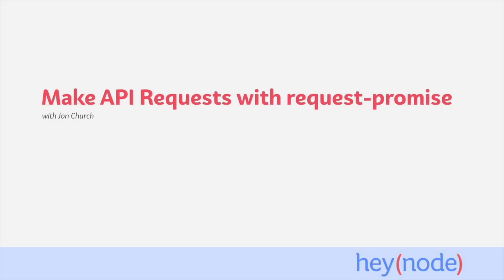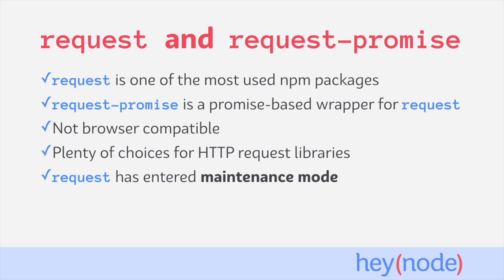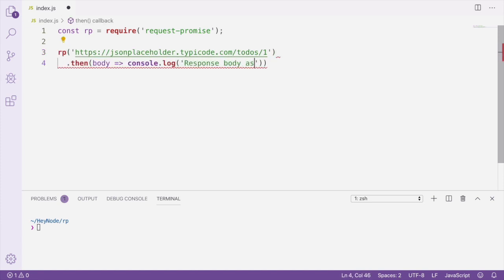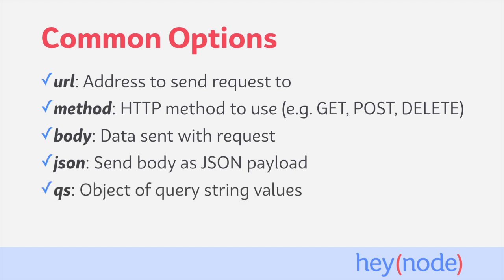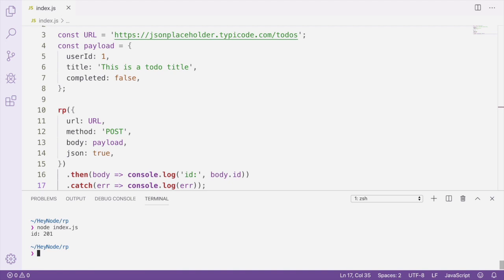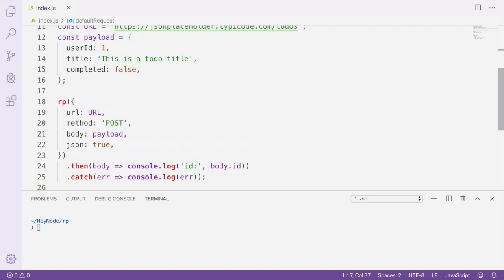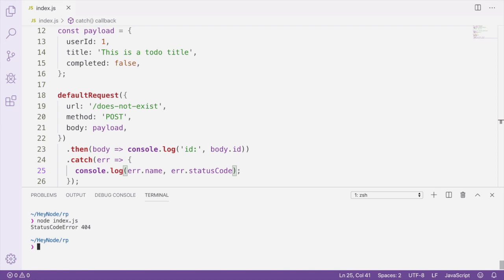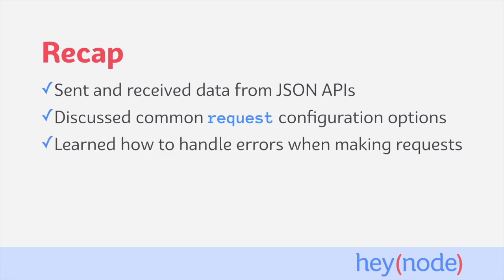How to Make API Requests with Request-Promise in Node.js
One task you’ll encounter often in Node.js is making HTTP requests to an external API from a server. Request-promise, a Promise-based wrapper for the popular request library, helps us do just that. This in-depth reference tutorial shows you how to use an NPM package called request-promise, which is an extended version of the request library with added Promise support.

By the end of this tutorial, you should be able to:

- Learn how to install request-promise from NPM
- Make GET, POST, PUT, PATCH, and DELETE calls to external APIs using request-promise
- Configure your requests with headers, query-strings, bodies, and more options
- Understand how to handle errors when making HTTP requests using request-promise